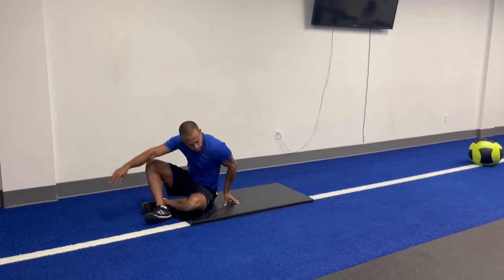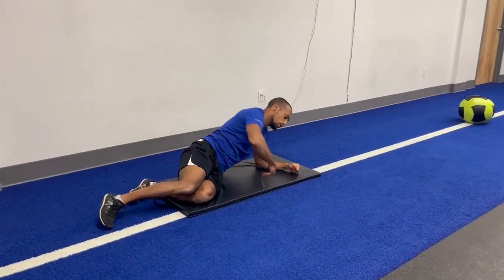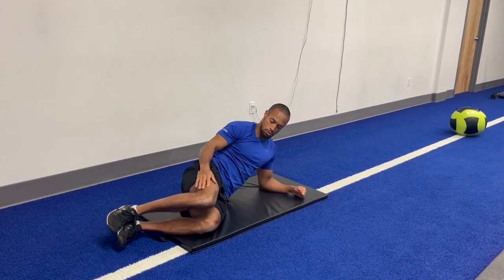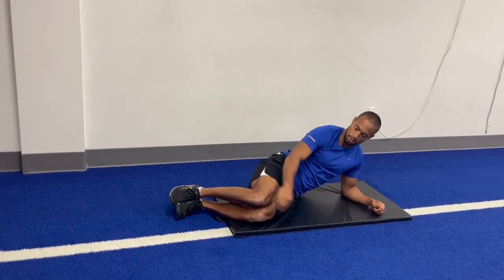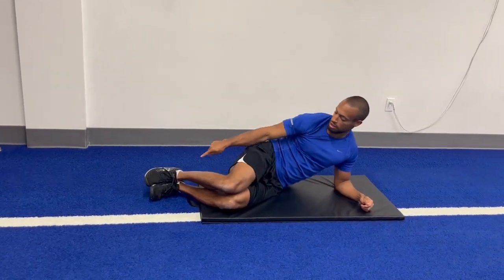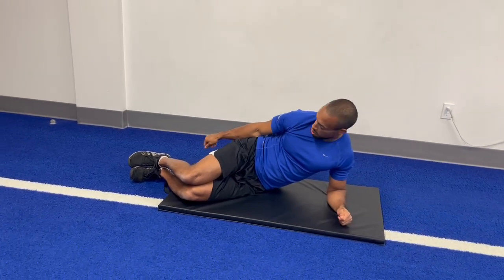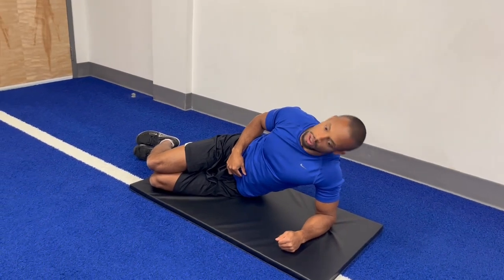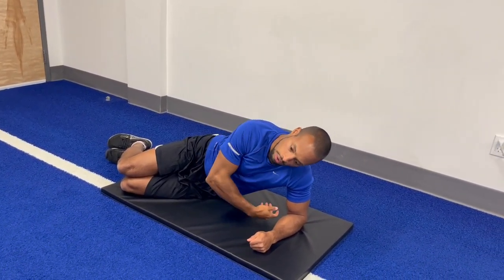Half side plank extension clam shell w/ rear delt fly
Start with your body on the ground, in a side profile position. From here, you're going to compose a HALF SIDE PLANK RAISE UP BY:

Organizing the body in pristine posture:

- Pulling the shoulder blades down and back
- Head in a neutral position (not tilted towards the ceiling
- Hips pinned forward

Proceed to progressively lift your hips off the ground while simultaneously:

- Swinging the top bent leg open to make a "Clam Shell" opening position
- Gradually reach the top arm around and behind your body as if to do a reverse one armed fly

Repeat for desired amount of reps then switch sides.